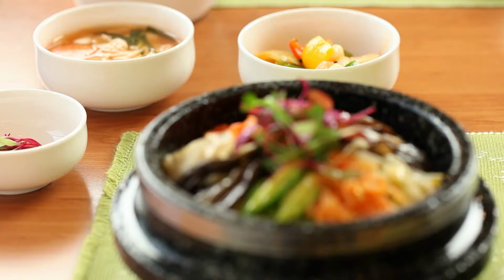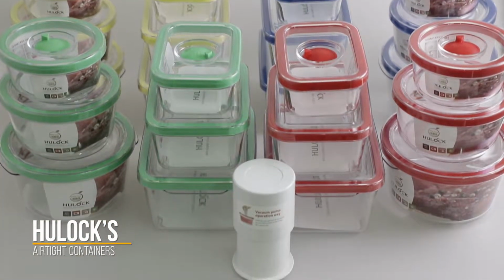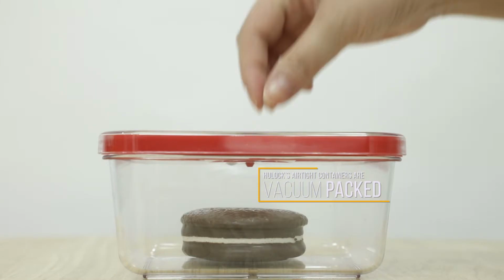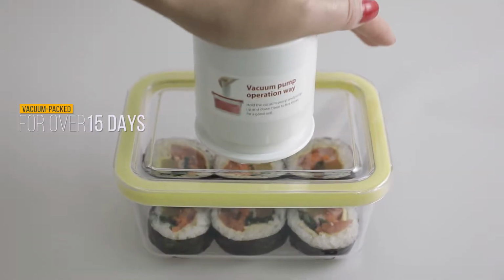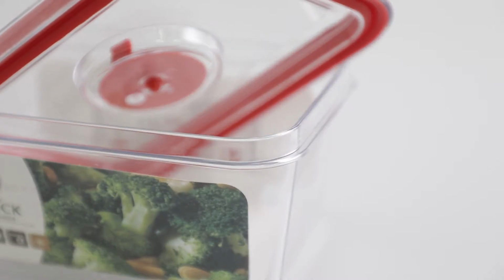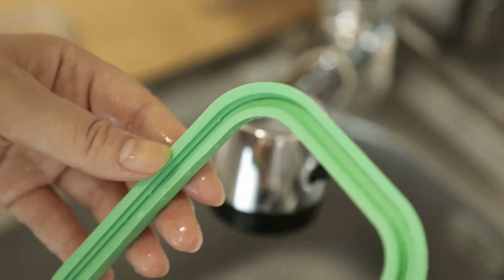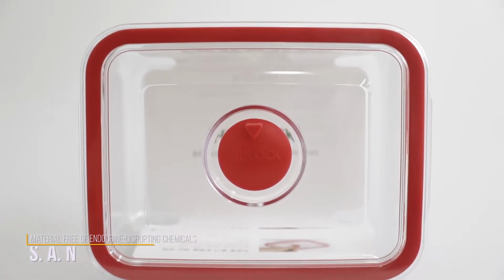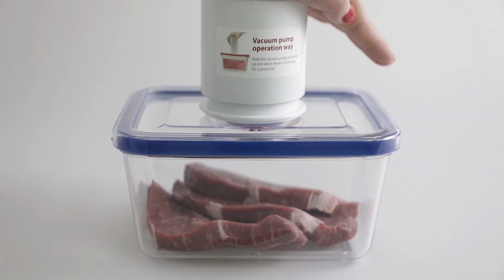HULOCK 1920x1080p EN1